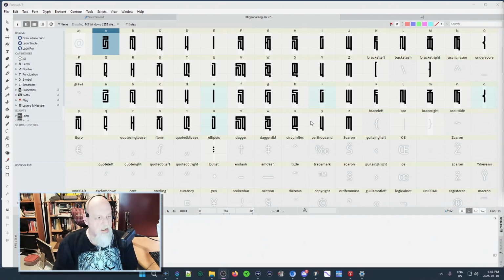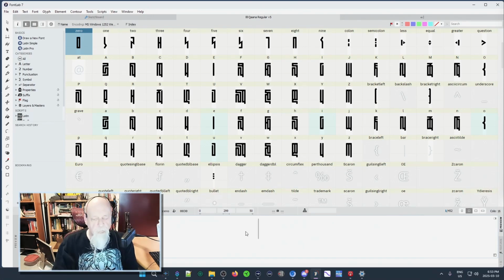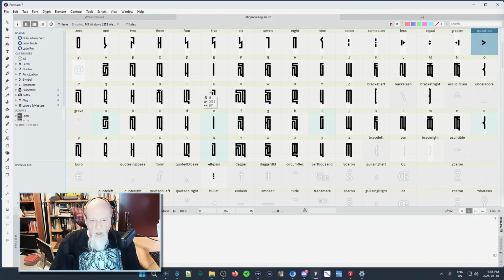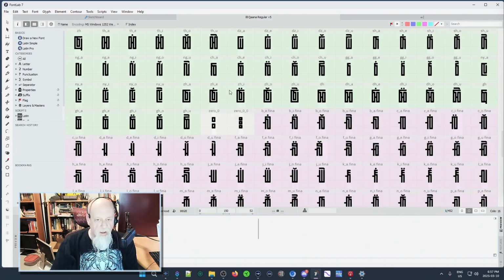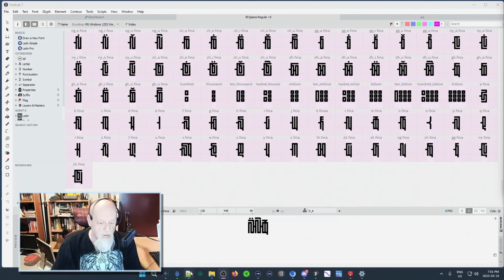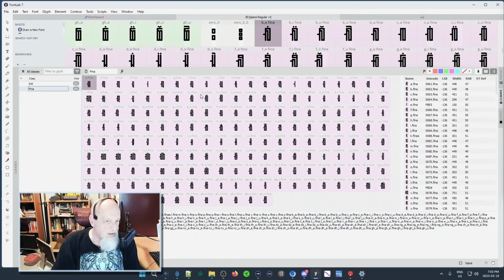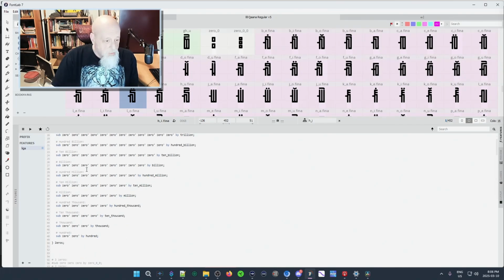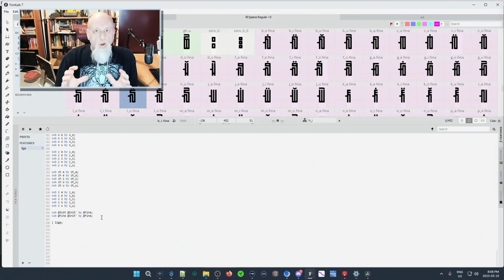Qaana - Creating a Conlang Vertical Writing System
I added more features to the Qaana writing system I built for my last tutorial on how to build a vertical font. This video introduces the use of Classes to manipulate elements of your font.